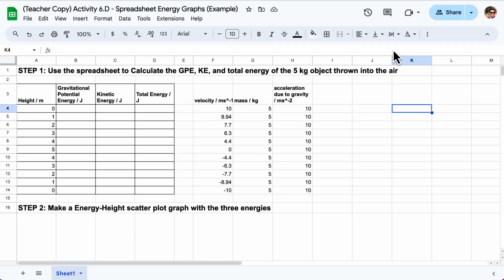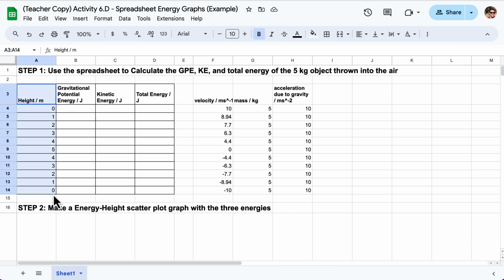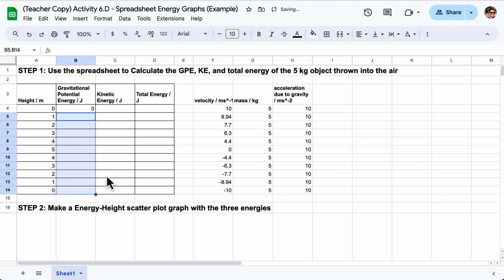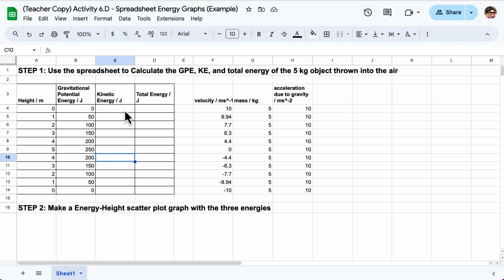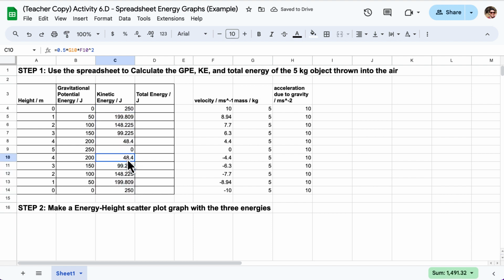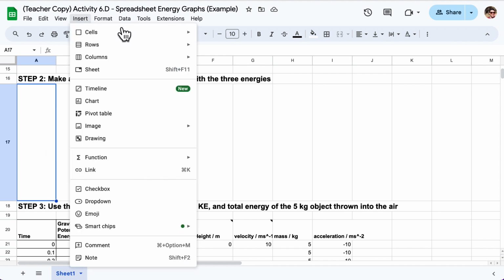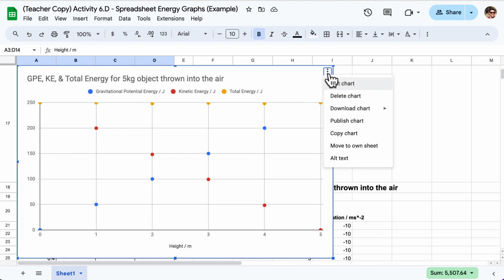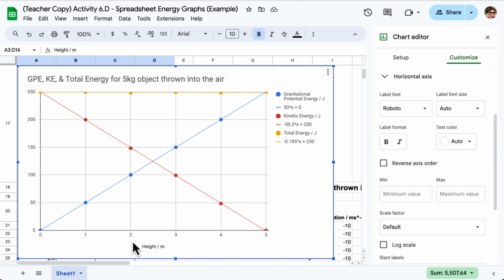Activity 6.D - Step #1 & Step #2 (energy vs height)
Energy vs height for the spreadsheet energy graph activity

Table of Contents:

00:46 - Intro to Spreadsheets
00:51 -
01:32 - Step 1: Calculate GPE, KE, &amp; Total
04:02 - Filling out rest of GPE column
05:38 - STEP 1: KE column
08:07 - STEP 1: Calculating Total Energy
08:12 - Marker
09:36 - STEP 2: Energy vs Height Scatterplot